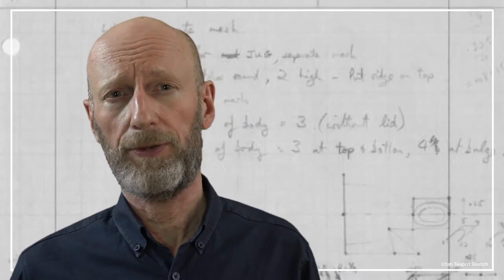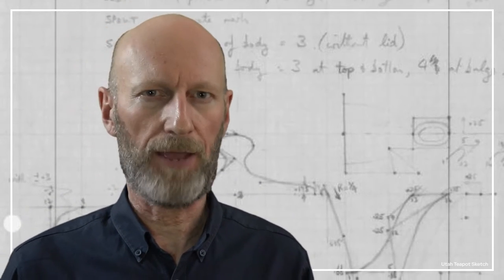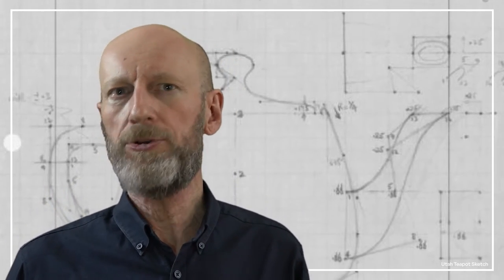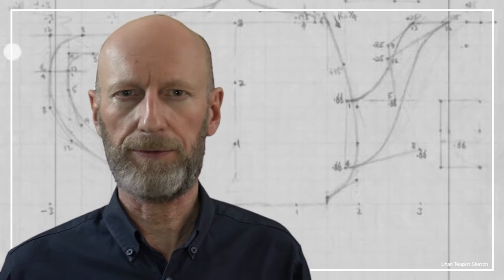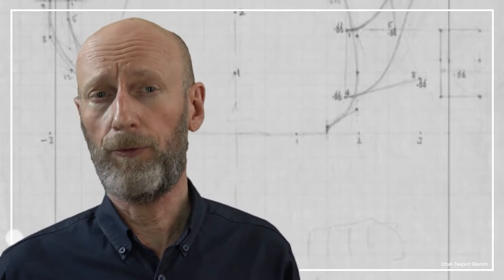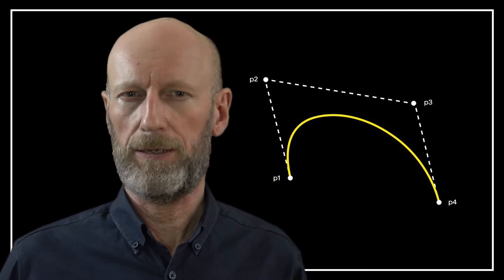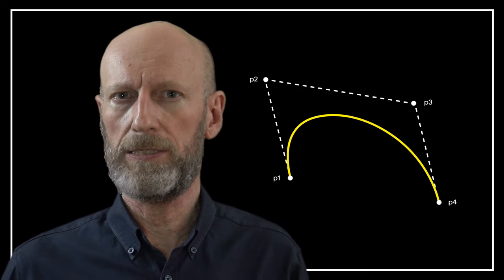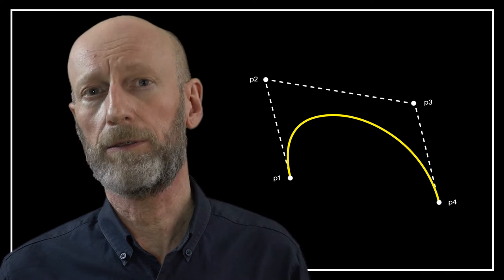Visualisation: History | iMooX.at